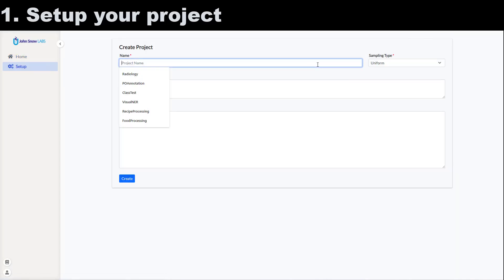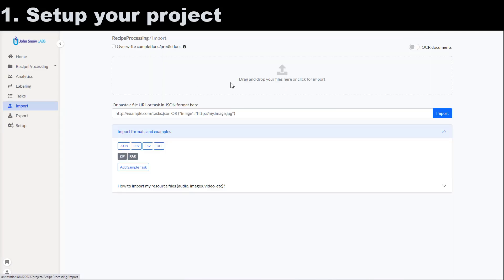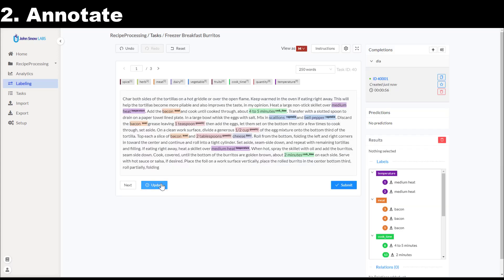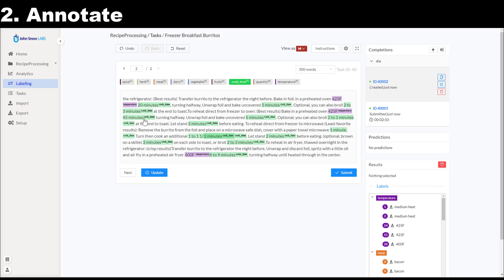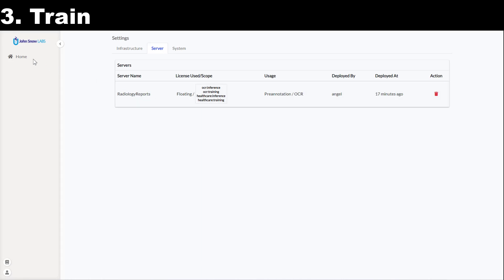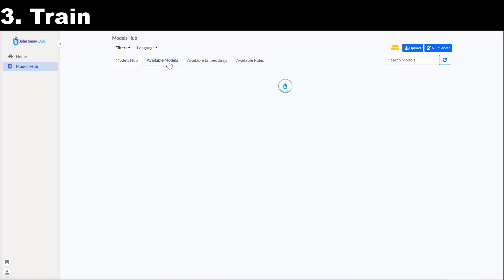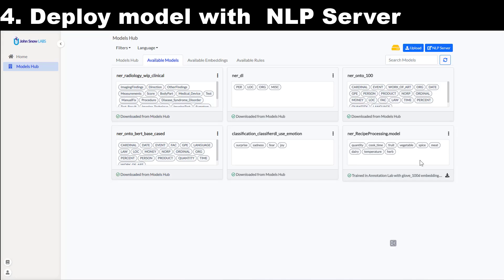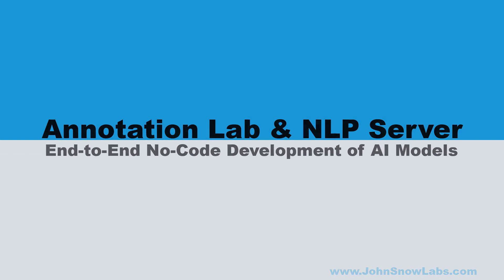End-to-End No-Code Development of NER model for Text with Annotation Lab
The video shows how to put together high quality training data, train an NER model and deploy it in production environment. All that is possible without writing a line of code with the Annotation Lab, a Free, End-to-End platform that can be used by domain experts – nurses, doctors, lawyers, accountants, investors, etc. – to extract meaningful facts automatically from documents or images.